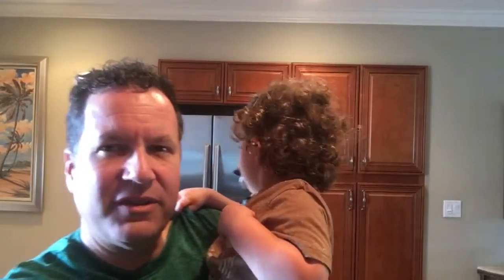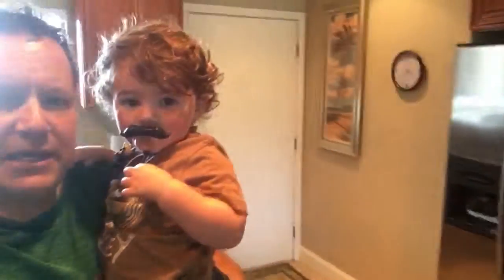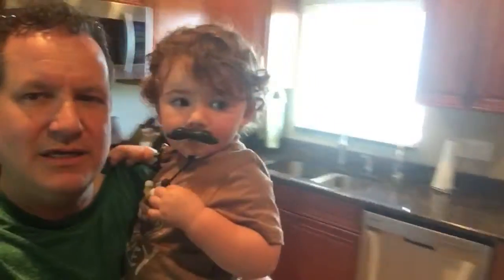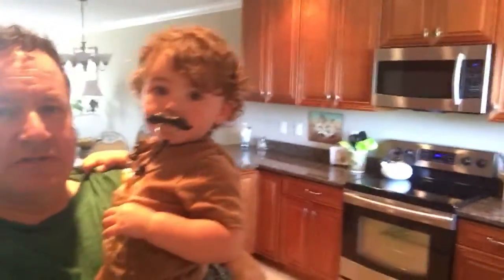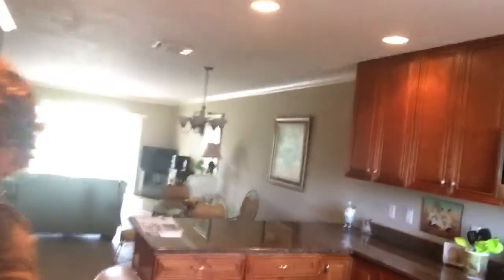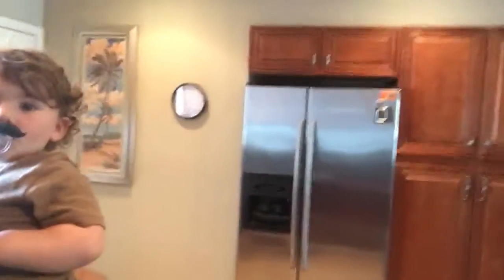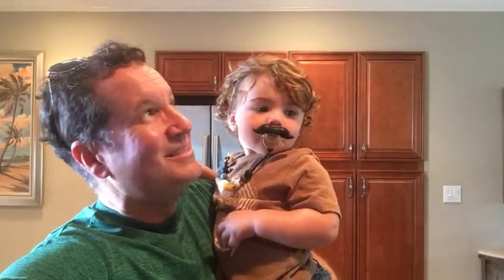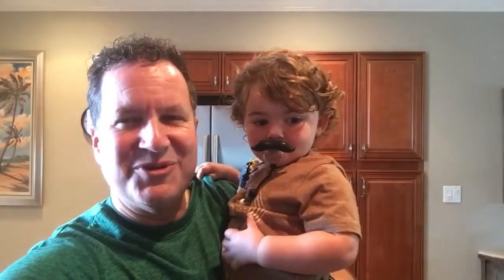Castel Del Mare - Sarasota | Siesta Key | 34231 | Investment Condo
Quick tour of an updated unit in Castel Del Mare.

"Best Realtor in Sarasota"